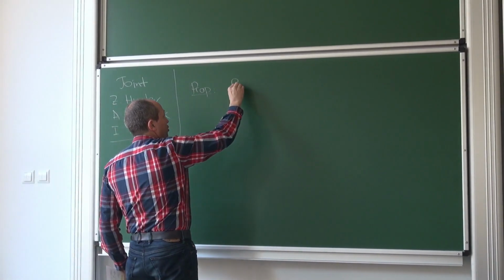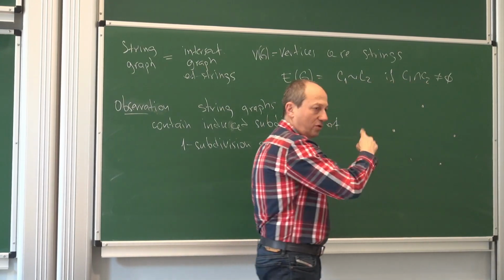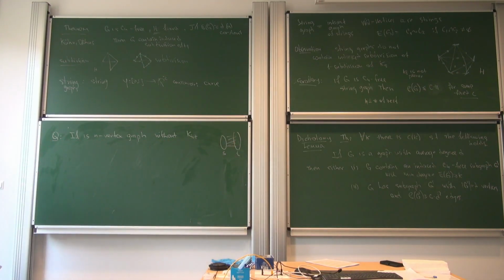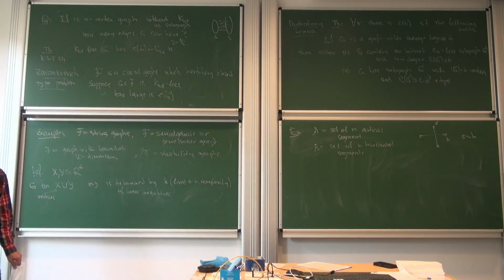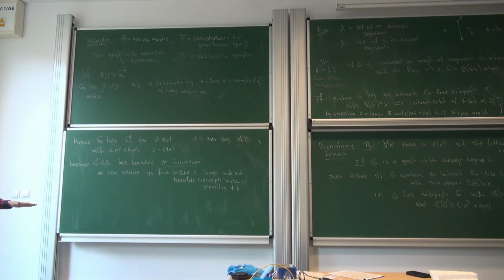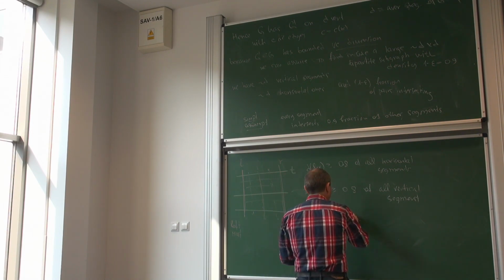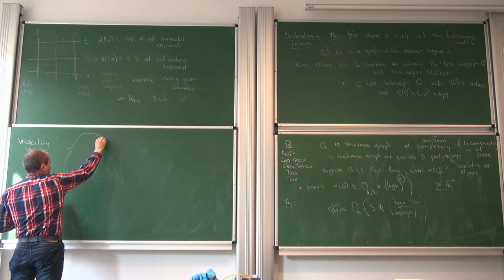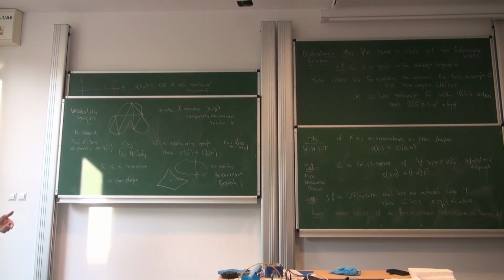Benny Sudakov - "C4-free subgraphs of high degree with geometric applications"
A talk by Benny Sudakov, ETH Zurich, given on March 4, 2026.

The Zarankiewicz problem, a cornerstone problem in extremal graph theory, asks for the maximum number of edges in an n-vertex graph that does not contain the complete bipartite graph Ks,s. While the problem remains widely open in the case of general graphs, the past two decades have seen significant progress on this problem for various restricted graph classes, particularly those arising when forbidding an induced subgraph or in geometric settings.

In this talk, we present a new tool for addressing Zarankiewicz-type problems. We show that for any positive integer k, every graph with average degree d either contains an induced C4-free subgraph with average degree at least k, or it contains a d-vertex subgraph with quadratically many edges. As an application of this dichotomy, we propose a unified approach to a large number of Zarankiewicz-type problems in geometry, proving several new results and obtaining optimal bounds in each case.

Joint work with Zach Hunter, Aleksa Milojević, and István Tomon.